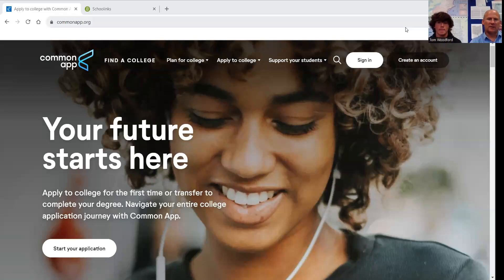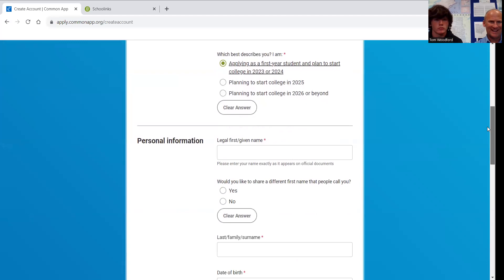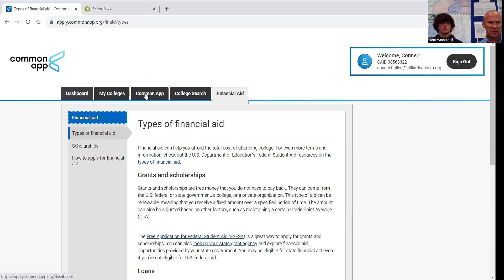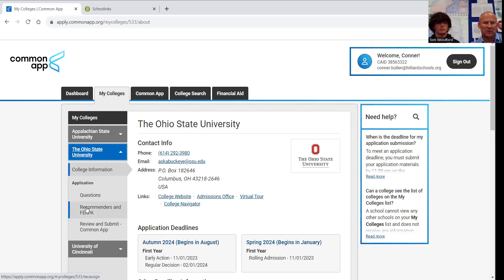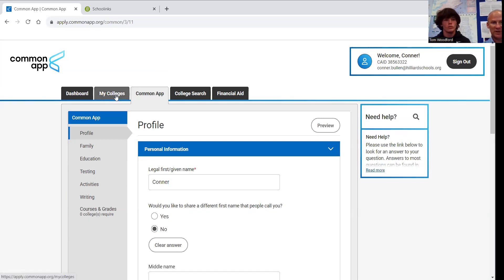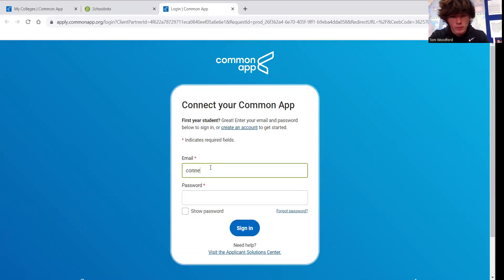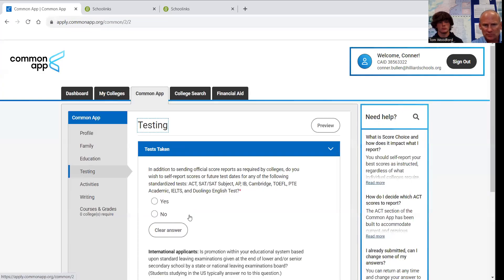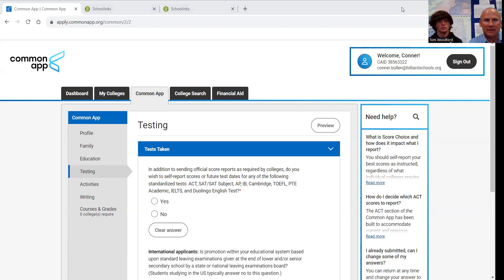"Linking" Common App to SchooLinks Video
This video will assist students in creating their Common Application account and "linking" it to SchooLinks.